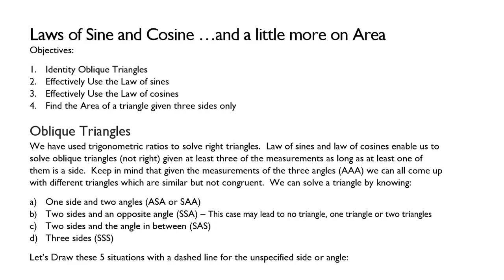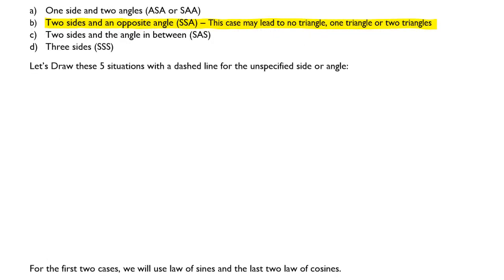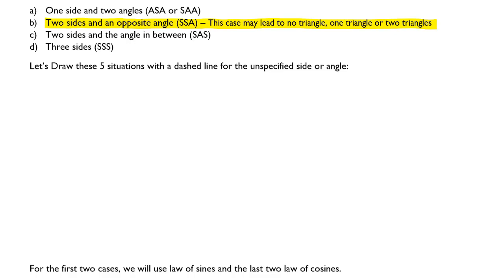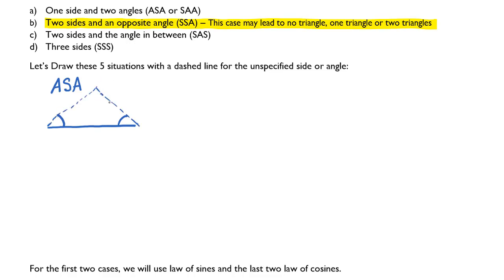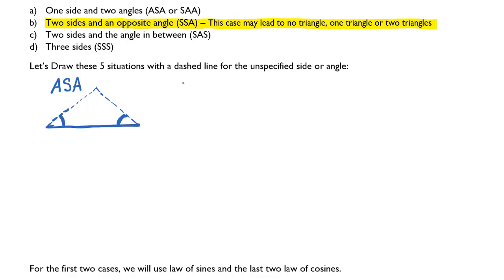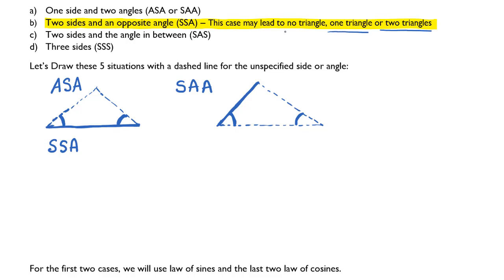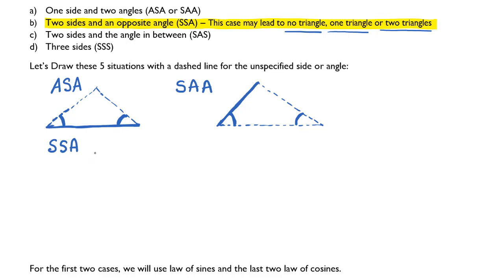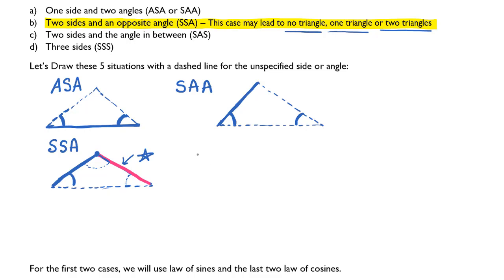Laws of Sine and Cosine Part 1 of 6 The Five Obliques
In this video we draw out the five different possible oblique triangles. Once you determine the type of situation you have you can use the Law of Sines or Law of Cosines to solve for the sides and angles.